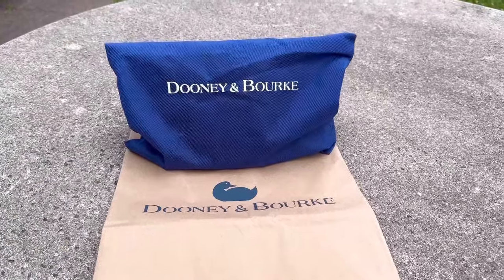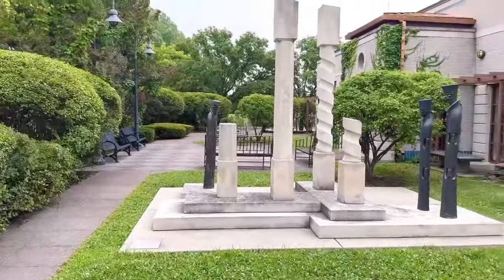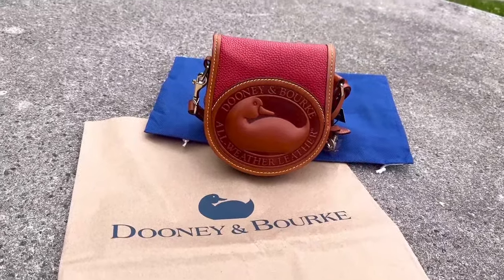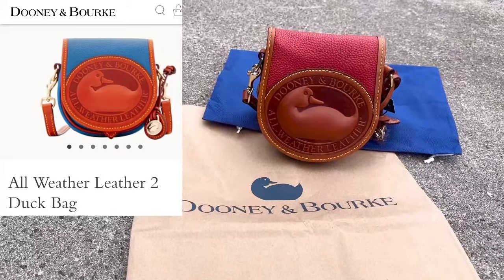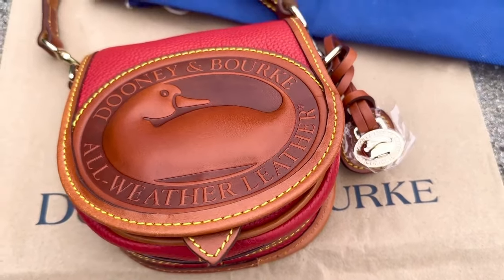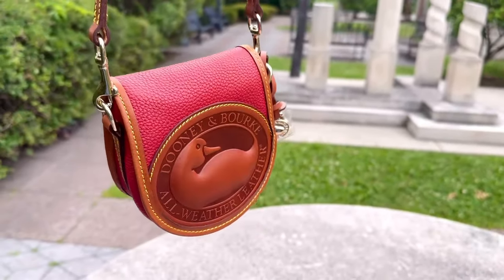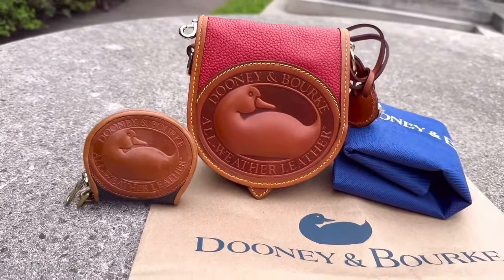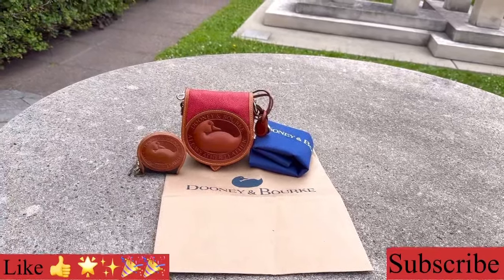DOONEY & BOURKE ALL WEATHER LEATHER 2.0 DUCK BAG CROSSBODY HANDBAG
Check out this classic Dooney & Bourke All Weather Leather Duck Bag Crossbody Handbag. An Updated Classic Re-edition of the vintage gem that's perfect for any outfit!
Timecodes:
0:00 - Intro
0:50 - Dooney & Bourke
1:40 - Dooney & Bourke 2.0
2:20 - Dooney & Bourke Duck Bag
3:10 - Red Bag
4:00 - Dooney & Bourke Crossbody bag